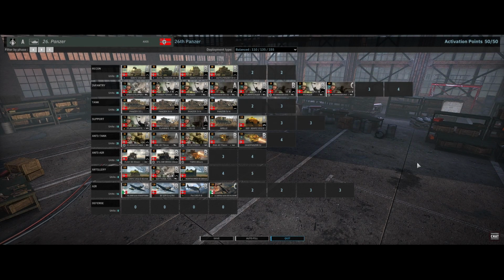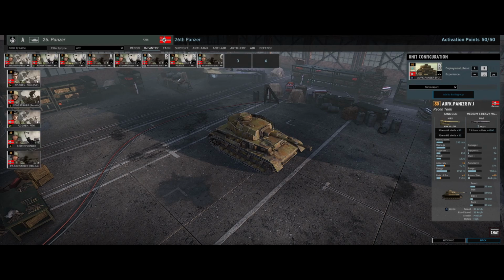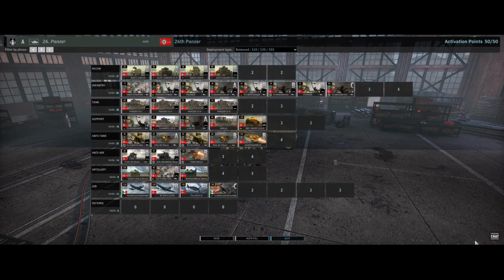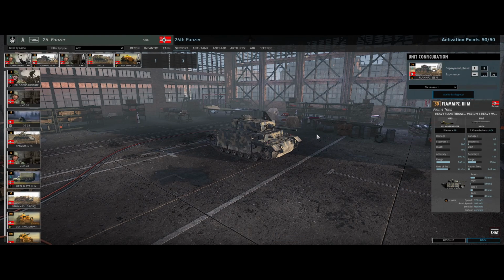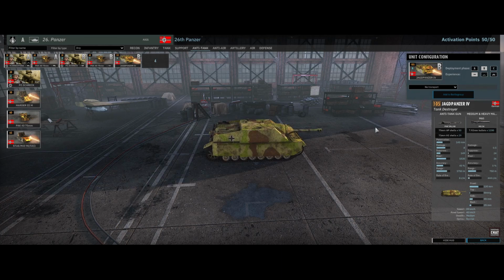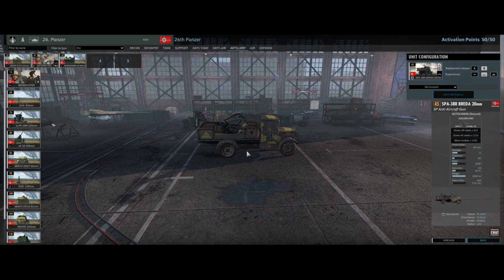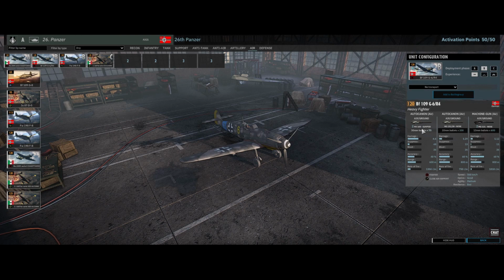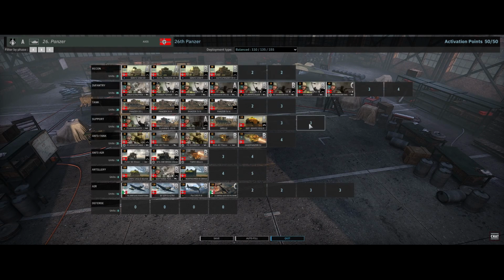Division Quick Look 26th Panzer- Steel Division 2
We are going to do a quick dive into the new Axis Tribute to Italy division the 26th Panzer!

Deck Code from video (reminder that this is untested and just my initial build!) DCVb5pAgiEyBGgAFUpgAIlpgAVLYAAgFYQdEXhFyMmxB0SZCDq73AAQLhAAwTCWzUmMXuh14AESMwAIkfgAVI/AAyR+ABSWAACAZoE8Q6EXIBrgASLjAAhtAABjhoAChJQE8CHiDqEPFiUFFAAiGGMJTTsACpMhbNVCSDqkwi9wr6AAozkABQhEAAA==